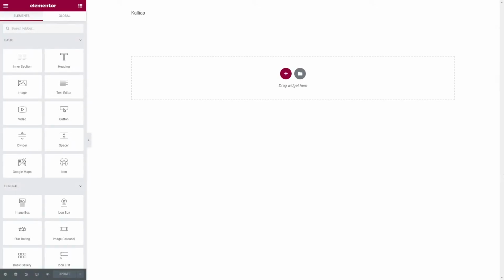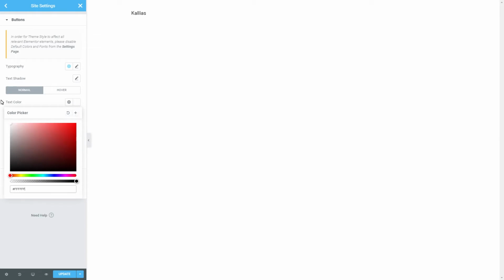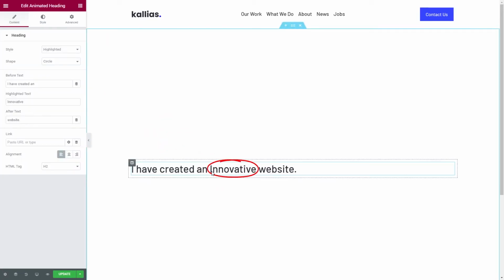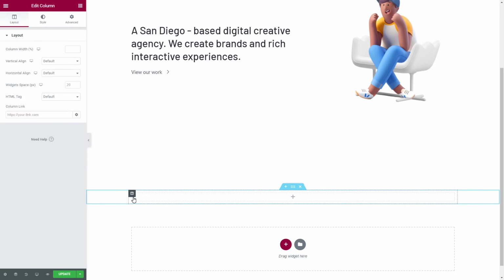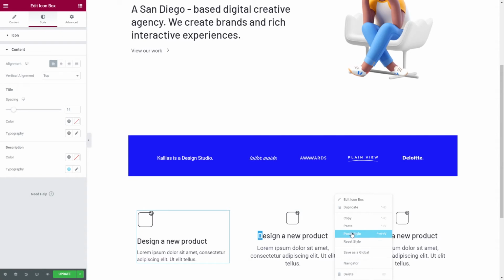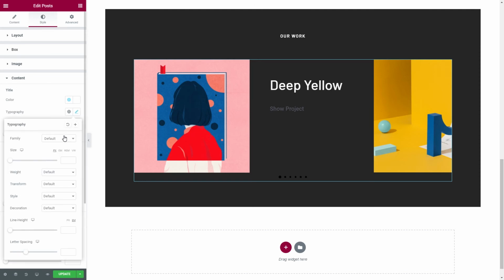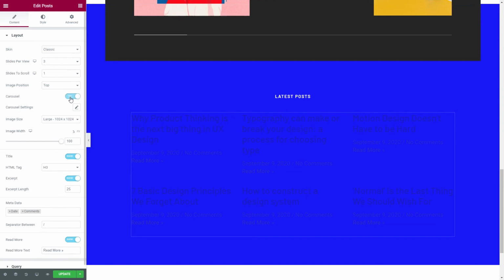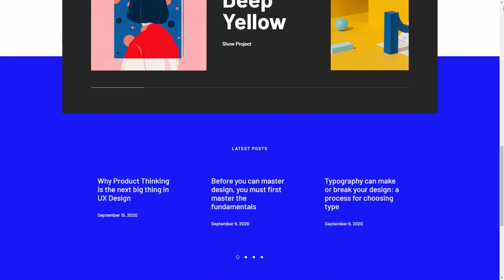How to Create a Portfolio Website in WordPress with Neuron Builder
This in-depth tutorial is filled with useful tips and tricks to help you streamline your workflow. Watch along to learn some of the finest tricks to take a shortcut and create effective work ethics. Watch along.

In this tutorial, you will learn how to create a portfolio website in WordPress with Neuron Builder and the following:
00:00 - Introduction
00:18 - Set the Global Design System for a better workflow
05:45 - How to Start your portfolio website with Neuron Builder
06:31 - Create the Hero section for the portfolio website
09:59 - Build the clients section for your portfolio website
12:10 - Build and design the Services section
13:40 - Create the Portfolio section
18:04 - Craft the Latest Blog Posts section
21:46 - Build the footer for your portfolio website